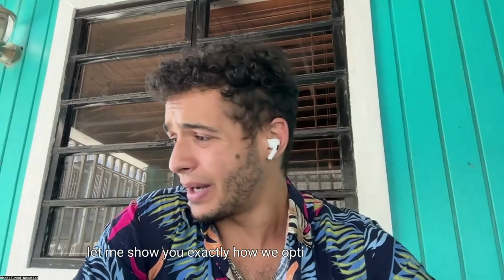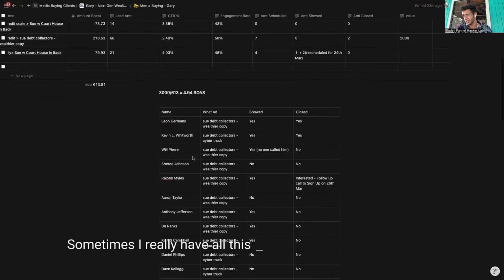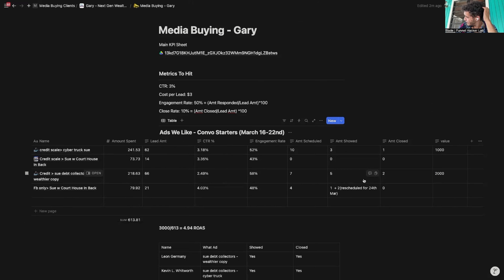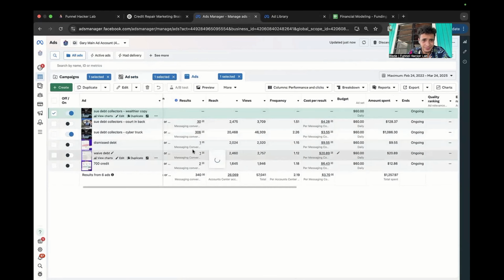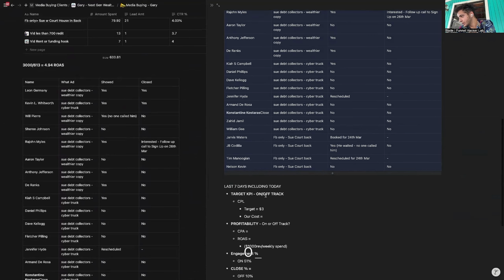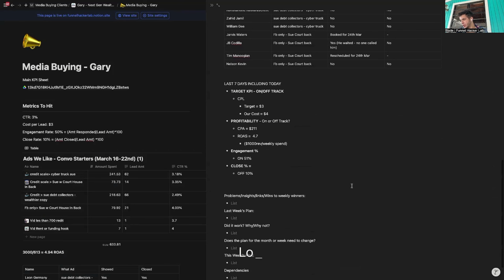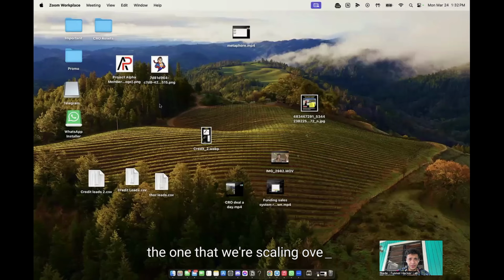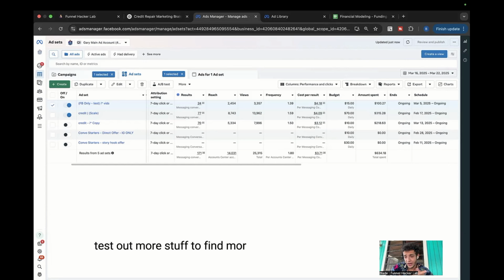How to Achieve 3-6X ROAS on Facebook Ads for Your Credit Repair Business - No Gatekeeping!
In this video, learn how to consistently achieve 3-6X ROAS on your Facebook ads for credit repair businesses. We'll walk you through our ad strategies, from setting up KPIs and monitoring daily appointment setters to optimizing ad spend for revenue. Using UTM Tracking and valuable insights from Notion, discover how to turn $600 ad spend into profitable returns. Featuring a live optimization session, we'll showcase how to use data-driven decisions to improve ad performance and scale your budget effectively. Perfect for credit repair business owners looking to elevate their marketing game and achieve consistent six-figure months.

Get in Contact with us👇
Phone: